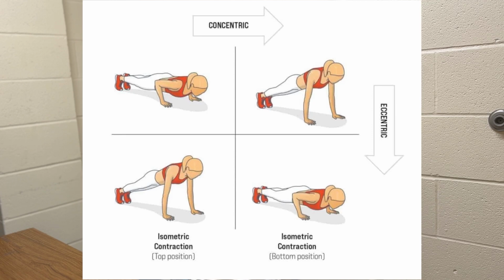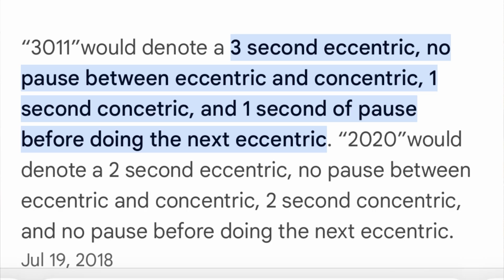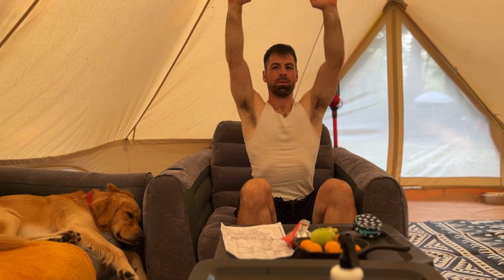How to Start Exercising Without Overwhelm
🆓5 min 7-day challenge for FREE👉 🔗ps.page/free-7day-challenge
Unlock lasting change by mastering mindset and the 5 phases before starting fitness.

Learn how to apply the FITT principle for beginner fitness success—no gym needed!

🩳  New activewear? Save 15% when you use my code "MevolvE"
💪Adjustable Dumbbells
📿Resistance bands

Chapters

00:00 Intro
00:30 What Is the FITT Principle?
01:15 Frequency: How Often Should You Work Out?
02:10 Intensity: How Hard Should You Push?
03:05 Time: How Long Should You Exercise?
04:00 Type: Choosing the Right Workouts for You
05:00 FITT in Action: Sample Beginner Routine
06:15 Safe Modifications for All Fitness Levels
07:30 Progression Tips Without Overwhelm
08:45 Common Mistakes to Avoid with FITT
10:00 Final Thoughts + Your First Step

If you are new to my channel, this is a great place to start to maintain a lifetime of fitness👉   ￼ • Seeking Better Health?...

📤 📲 Build Lifelong Fitness! Download the MevolvE app👉